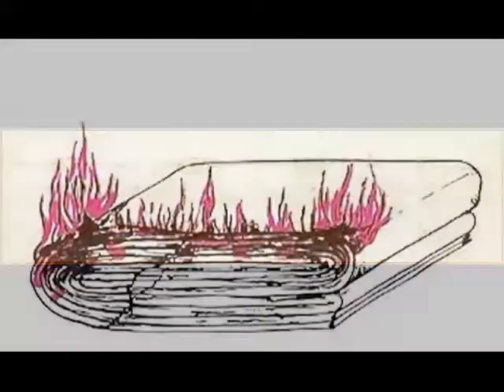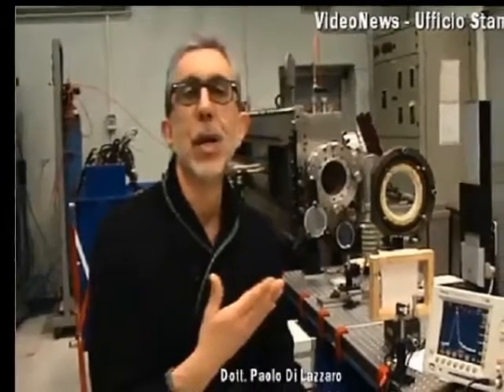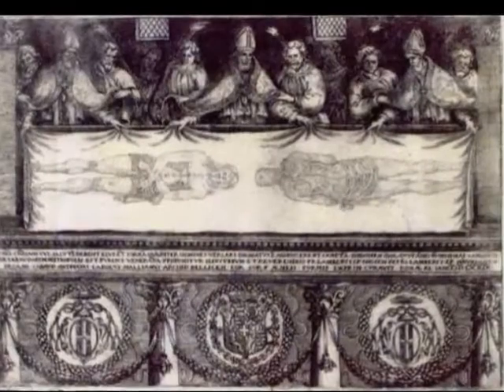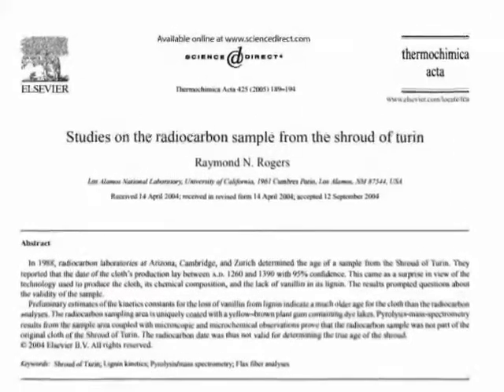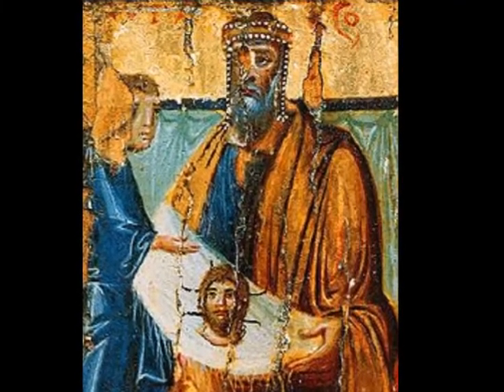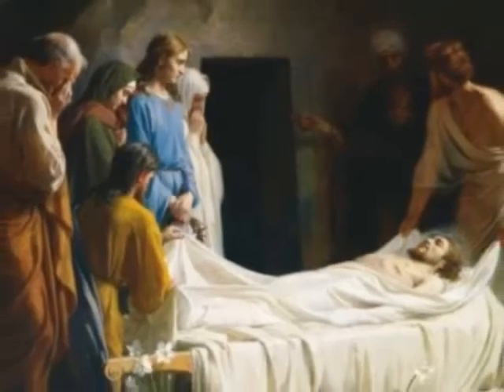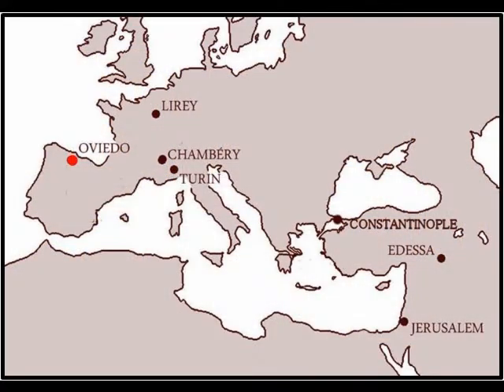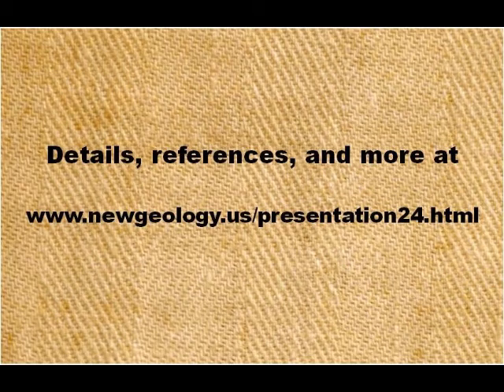Testing the Shroud of Turin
More scientific tests reveal the truth about the Shroud of Turin.